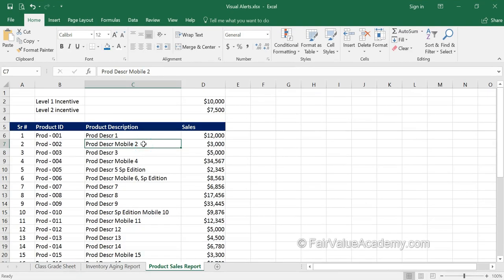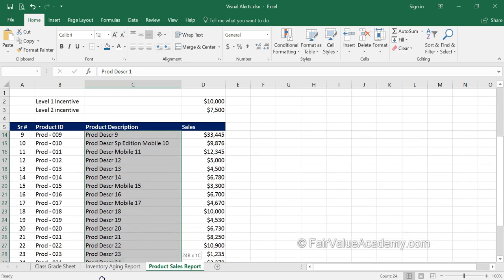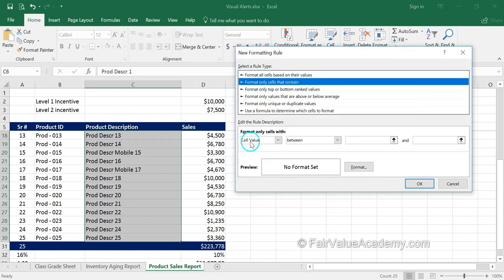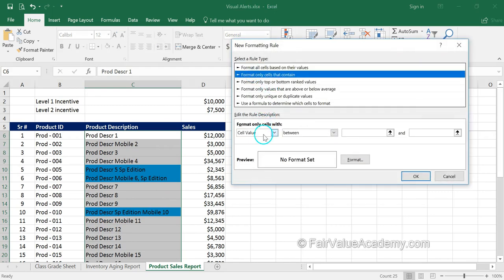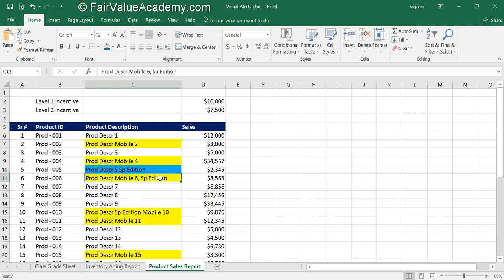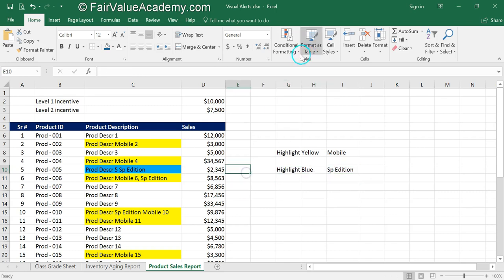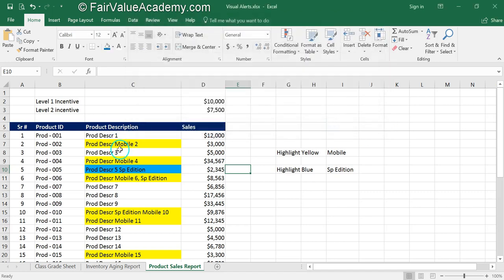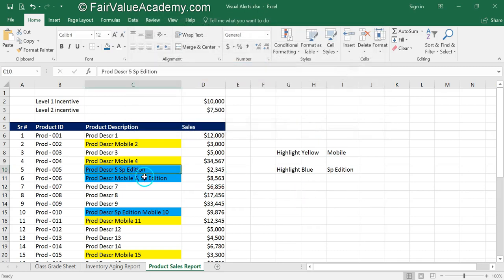Excel 13 3 Ordering of multiple rules for conditional formatting